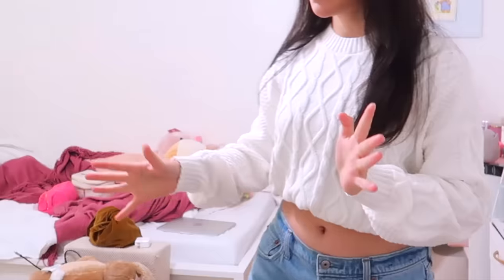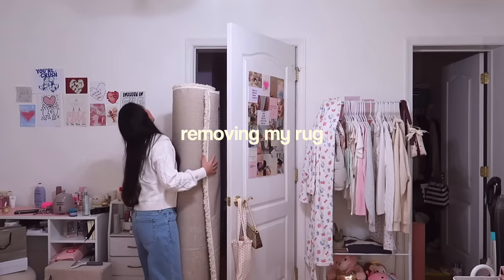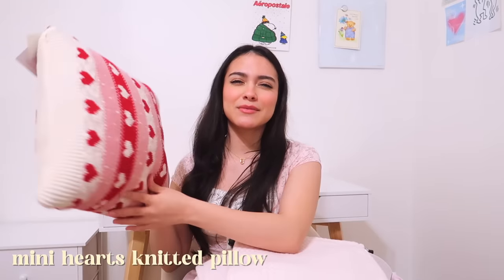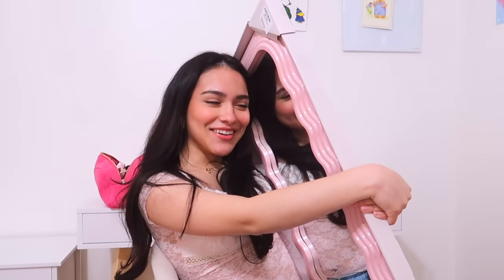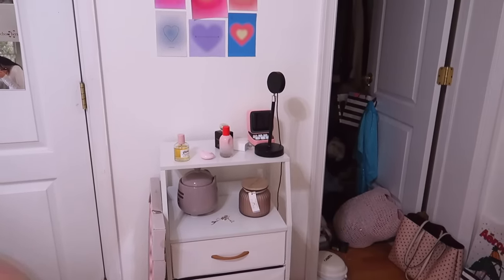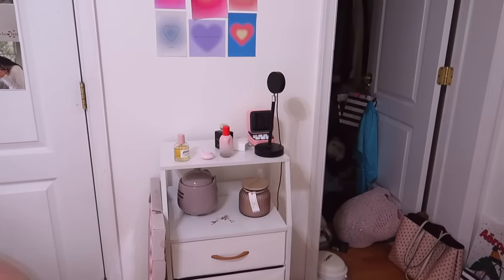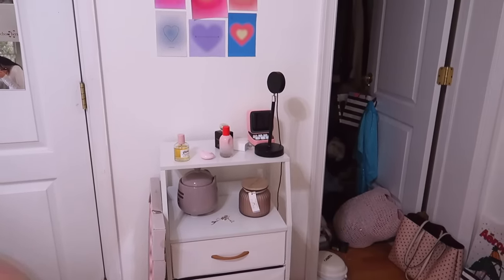ULTIMATE AESTHETIC ROOM MAKEOVER ⭐️🩰 pinterest inspired transformation ✨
EXTREME ULTIMATE DREAM ROOM MAKEOVER/TRANSFORMATION ★ pinterest tiktok inspired - soft aesthetic/ coquette/ that girl inspired
organizing , amazon room decor , shopping haul , building furniture

i hope you loved my room because i am OBSESSED with it! 🥹🫶🏼

𝐹𝐴𝑄
❣︎ 𝚊𝚐𝚎: 𝟸4
❣︎𝚑𝚎𝚒𝚐𝚑𝚝: 𝟻’𝟸
❣︎𝚌𝚊𝚖𝚎𝚛𝚊: 𝙲𝚊𝚗𝚗𝚘𝚗 𝚐𝟽𝚡 𝚖𝚊𝚛𝚔 𝚒𝚒𝚒
❣︎𝚎𝚍𝚒𝚝𝚒𝚗𝚐 𝚜𝚘𝚏𝚝𝚠𝚊𝚛𝚎: 𝚏𝚒𝚗𝚊𝚕 𝚌𝚞𝚝 𝚙𝚛𝚘

sub count: 92,912 (tyy 🫶🏼🥹)